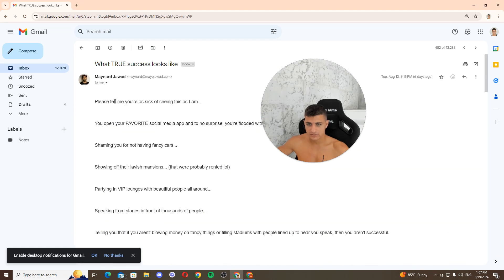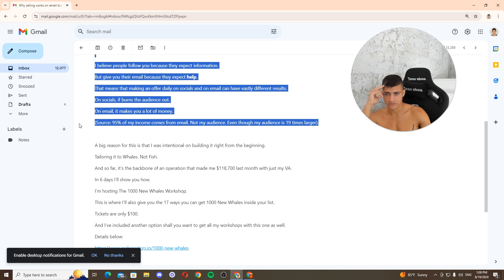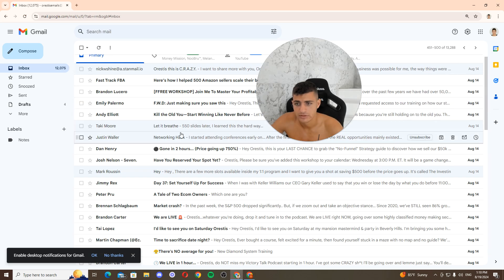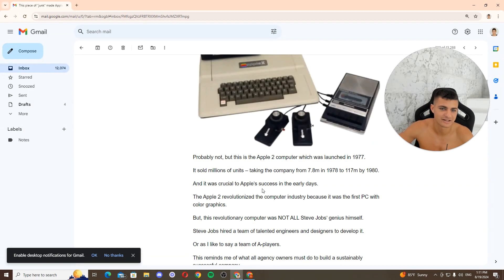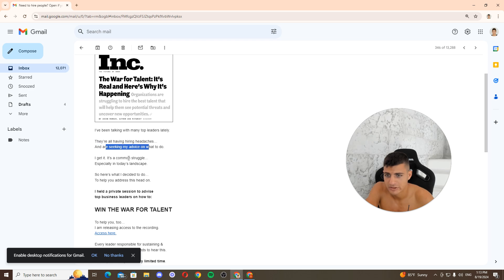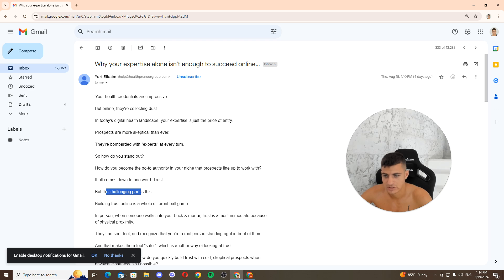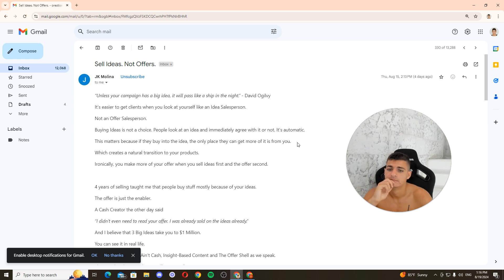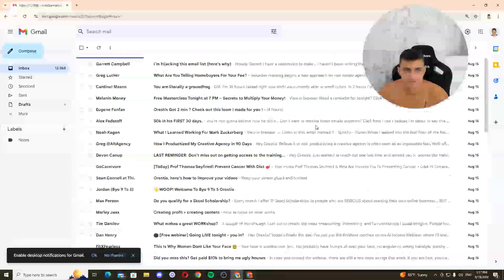watch a $10k/mo copywriter review million-dollar copy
How I went from $0 to $10k/mo with copywriting as a complete beginner: